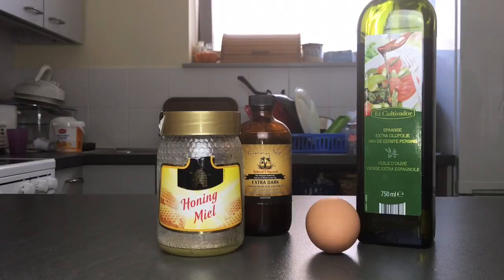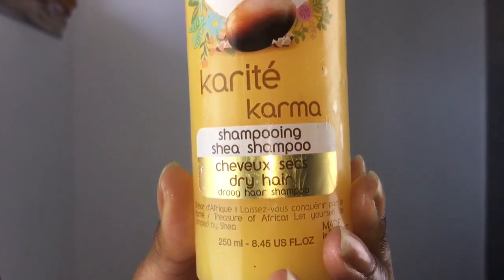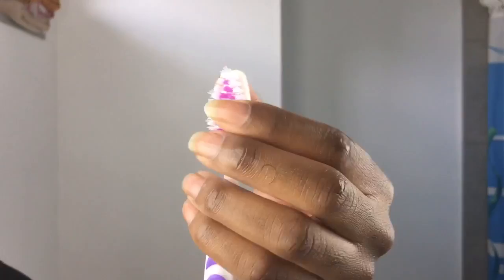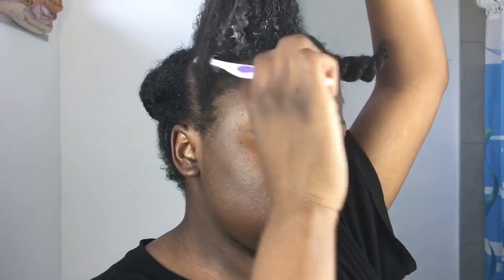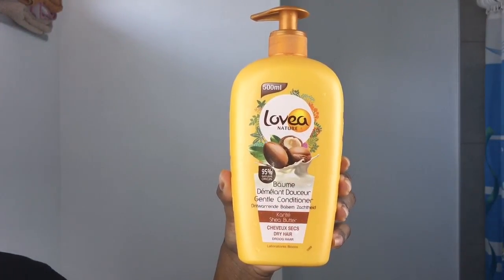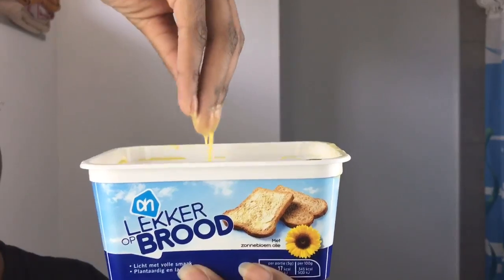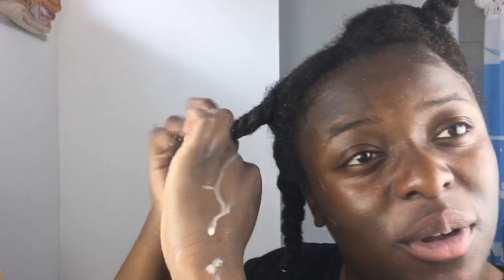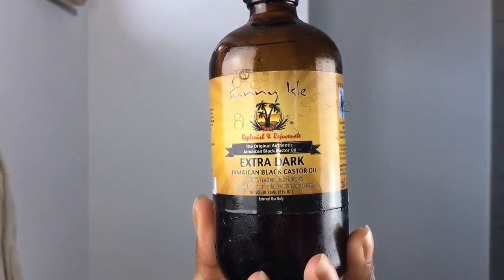WASH DAY ROUTINE 🚿 START TO FINISH | KINKYCURLYRAE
Hey you guys! Here's my updated video on my wash day routine from start to finish.

Posting every Thursday between 7PM - 8PM (GMT +01:00)
•🚿PRODUCTS:
LOVEA NATURE - SHAMPOO WITH SHEA BUTTER FOR DRY HAIR

LOVEA NATURE - CONDITIONER WITH SHEA BUTTER FOR DRY HAIR

•🔗LINKS:
The Toothbrush method by Daye La Soul: